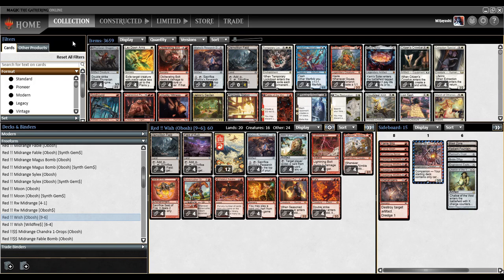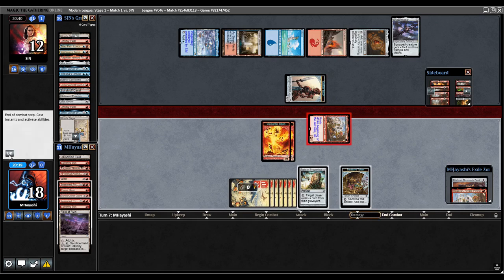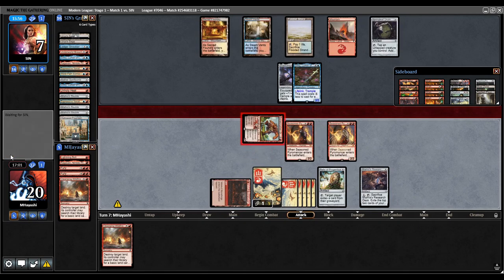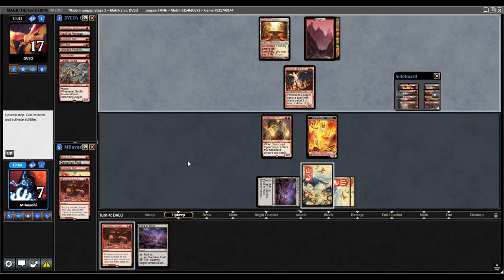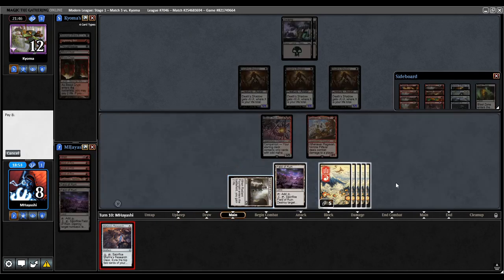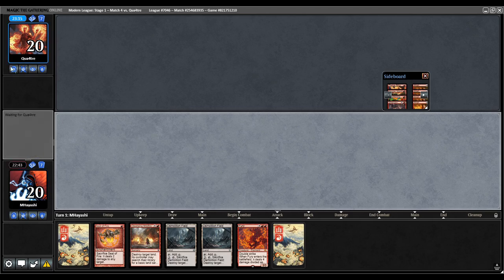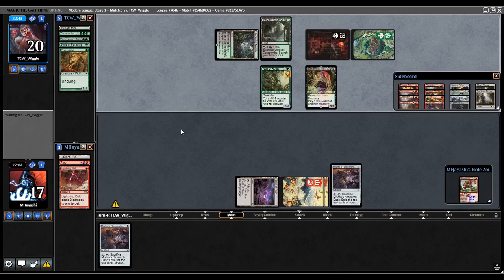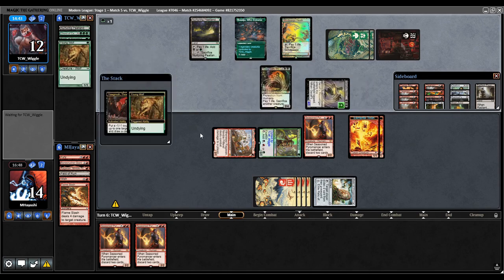(I "Wish" there was a card like Inspiration, but better) MHayashi - Modern Mono Red - League 130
0:00:00 Deck Tech
0:10:35 Match 1 (Vs. Izzet Breach)
0:29:30 Match 2 (Vs. Boros Burn)
0:45:45 Match 3 (Vs. Rakdos Death's Shadow)
1:03:05 Match 4 (Vs. Boros Burn)
1:13:00 Match 5 (Vs. Golgari Yawgmoth)
1:33:50 Post League Wrap-Up

(Please note that I changed my shout-outs, now I'm doing them as separate videos, hopefully with something else MTG related too)

I'm uploading my Mono Black and White content there, as well as other gaming activities I'm up to (at least that I'm able to record), so if you want to see what other crazy decks I've brewed, come check out that channel as well!

4 Demolition Field
4 Field of Ruin
12 Mountain
4 Mishra's Research Desk
4 Relic of Progenitus
4 Lightning Bolt
4 Ragavan, Nimble Pilferer
4 Seal of Fire
4 Bonecrusher Giant
4 Valakut Awakening
4 Wish
4 Seasoned Pyromancer
4 Fury

SB:
1 Obosh, the Preypiercer
1 Flame Blitz
1 Flame Slash
1 Shattering Spree
1 Shenanigans
1 Blast Zone
1 Radian Fountain
1 Tormod's Crypt
1 Brittle Effigy
1 Engineered Explosives
1 Chalice of the Void
4 Cleansing Wildfire